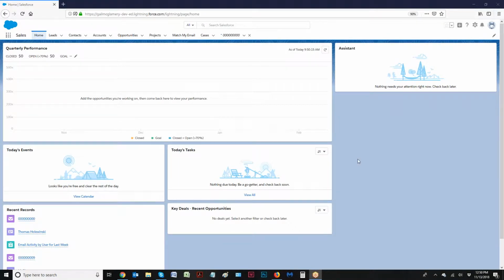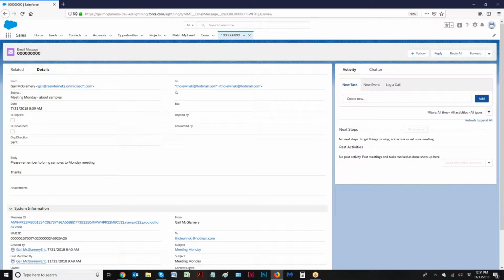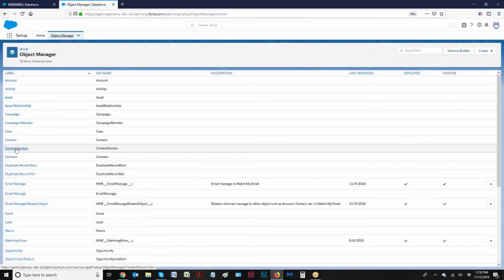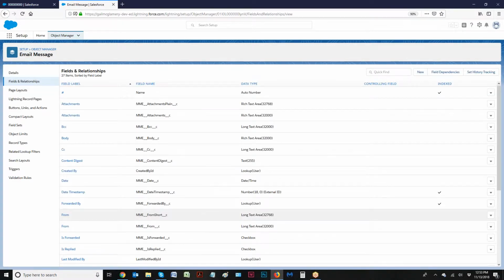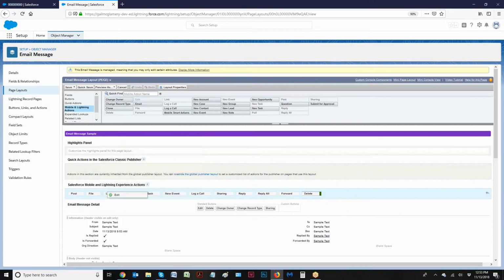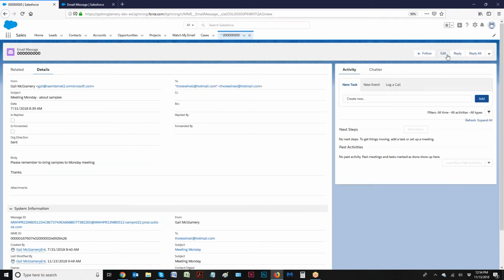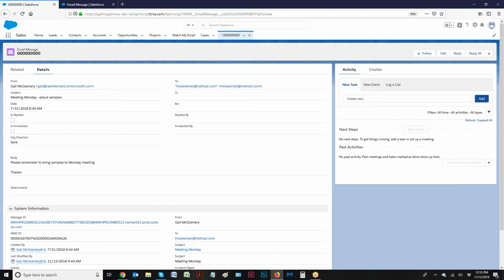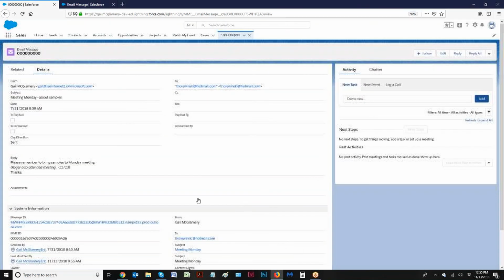Salesforce Email Module Editing Subject Line and Body in Lightning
The Salesforce email module offers the ability to edit the subject line and/or body of an email stored in Activity. This edit feature is not enabled by default in Lightning.